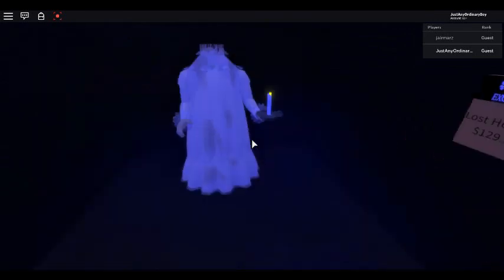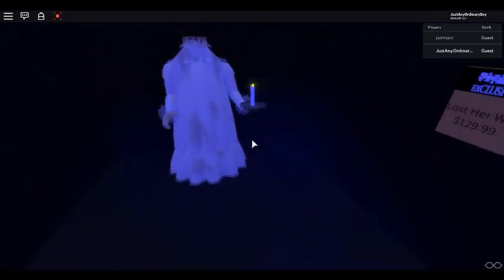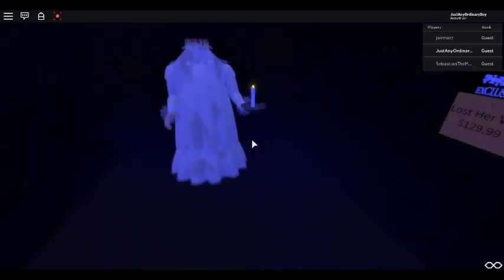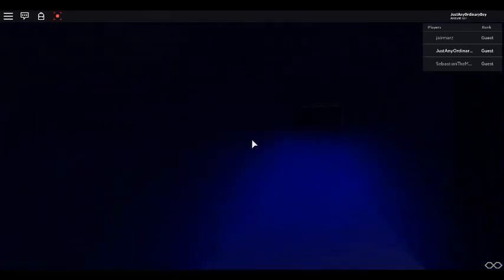Roblox - Spirit Halloween Tour - 2018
in this video I go on to roblox and try out a game of my favorite year. I hope u enjoy